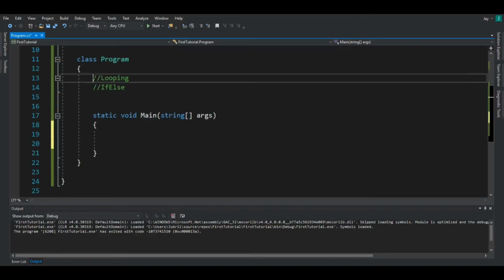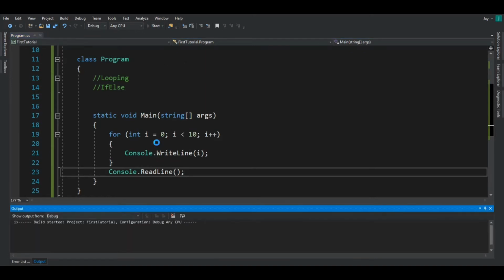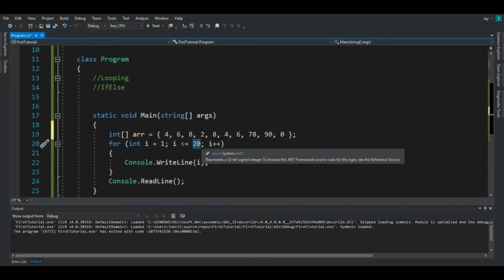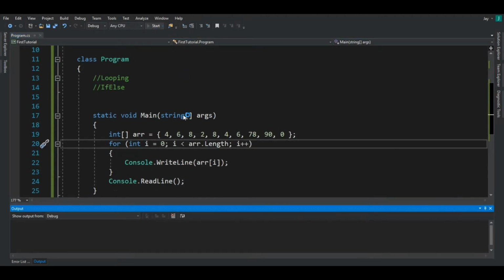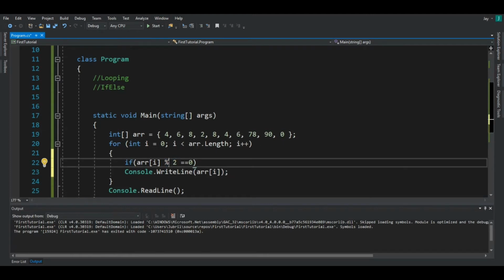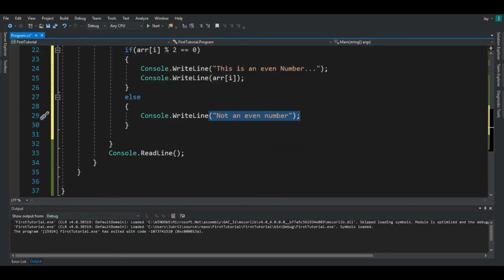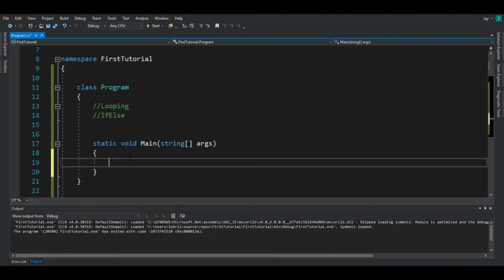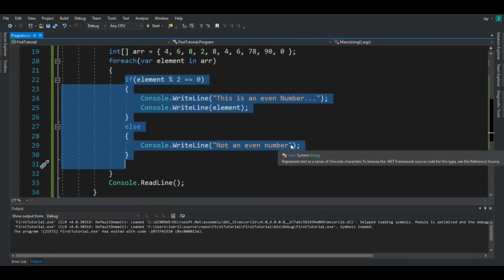Tutorial 4 - Looping and conditional statements in C#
Basic understanding of looping and conditional statement in C#